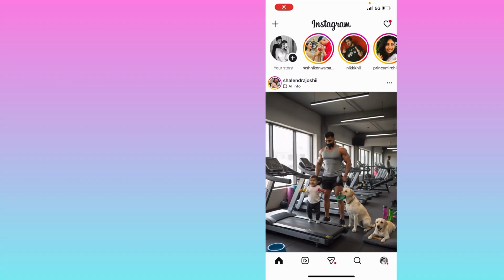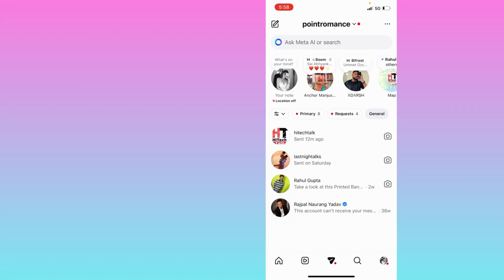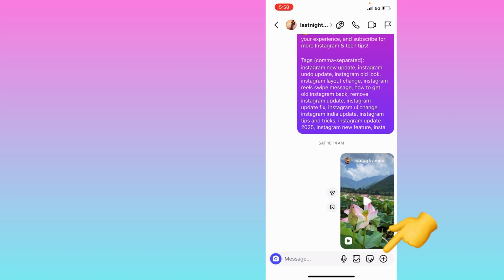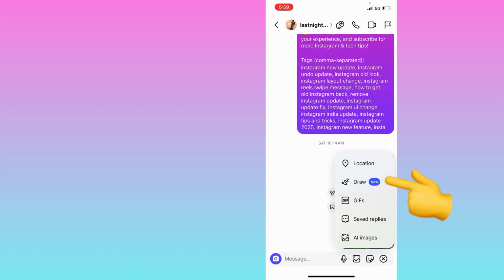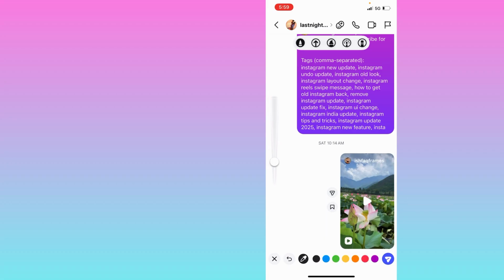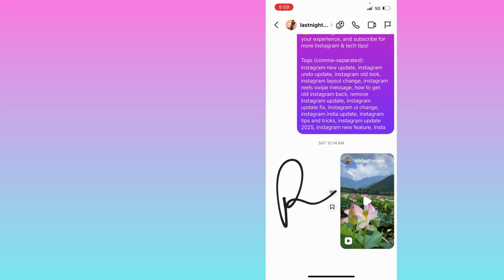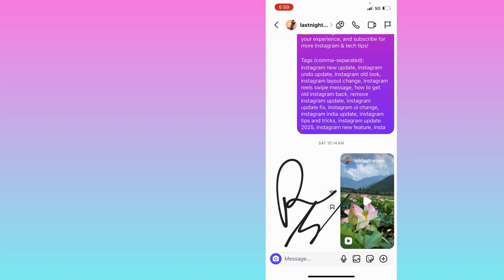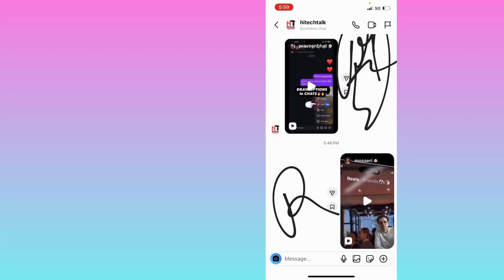How to Use Instagram’s New Draw Feature (2025 Update) | Draw in Chat DMs Tutorial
Instagram has launched a brand-new Draw option in chats (DMs)!
Now you can draw, doodle, and write directly on photos before sending them to your friends 😍

In this video, I’ll show you how to use the Instagram Draw feature step by step — and where to find it in the latest update (2025).

🔍 Learn:
 • What is Instagram Draw feature?
 • How to use it in chat (DM)?
 • How to update Instagram to get this option

📱 Try it now and surprise your friends with creative doodles in DMs!

💬 Comment “Draw” if you got this update!